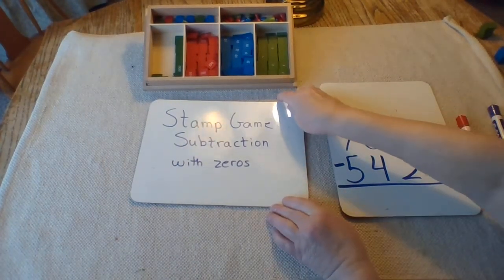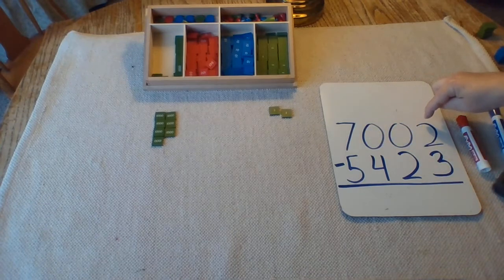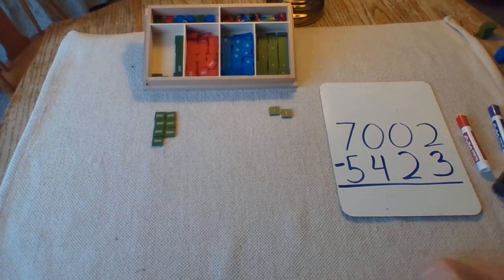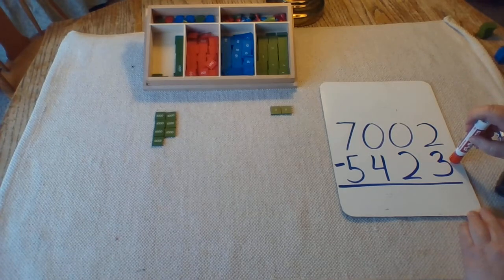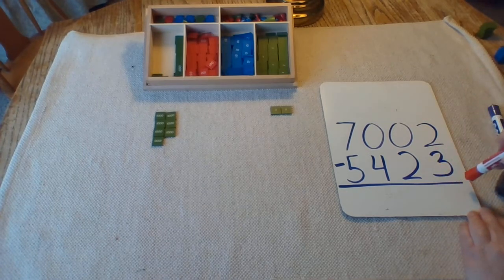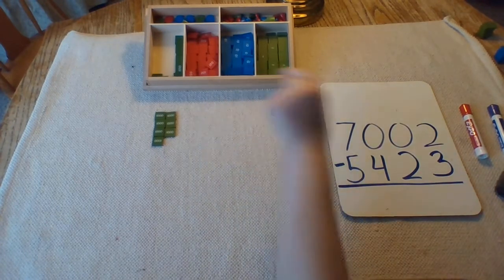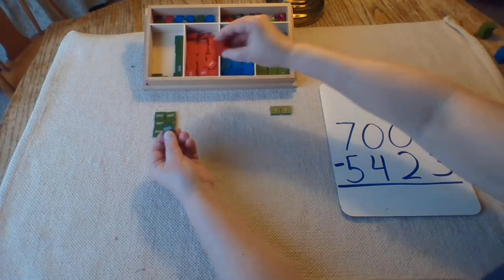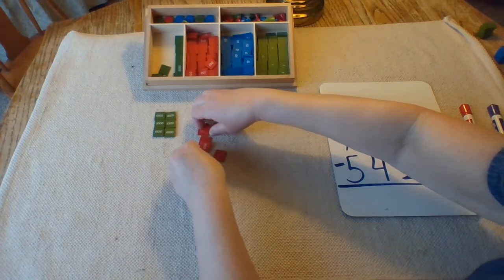Stamp Game Subtraction with Zeros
Distance Ed for HIH E1 3-day math students